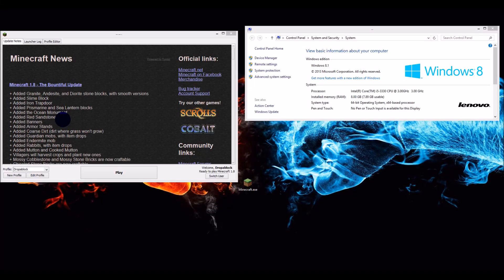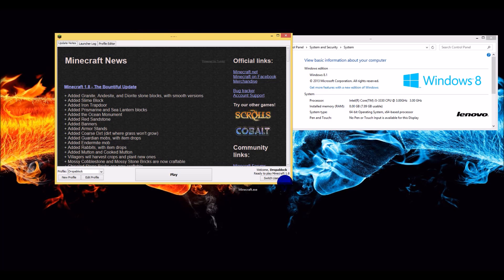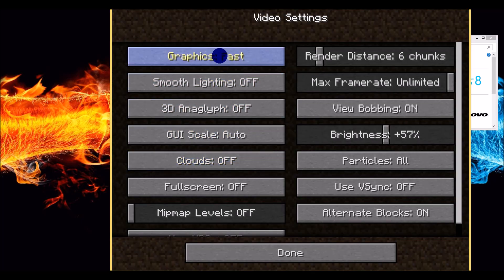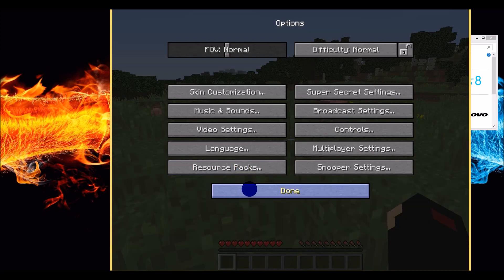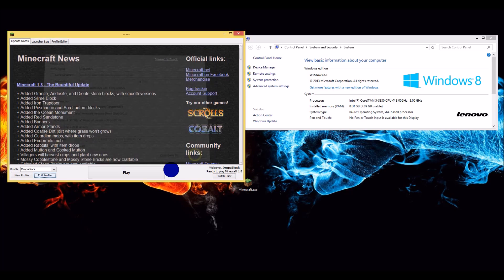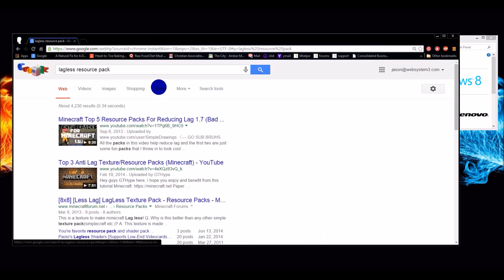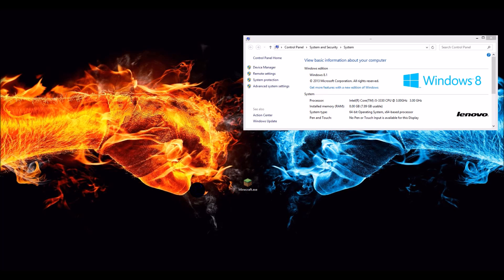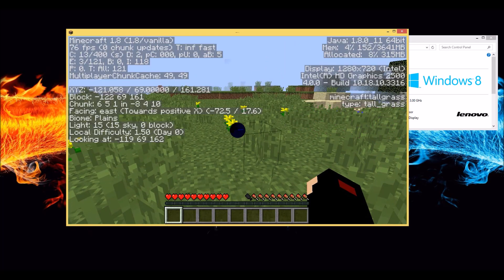how to reduce lag in minecraft 1.8 (voice tutorial)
How to get no lag in minecraft 1.8
How to fix lag in minecraft easy no mods
follow this guide it should help reduce your game lag. This is for single player there are some things you can do to make your gaming a little less frustrating

texture pack for lagless gaming